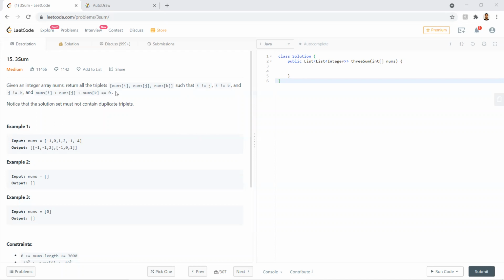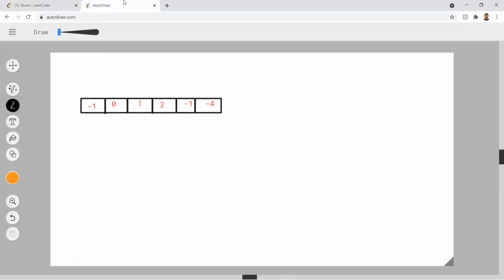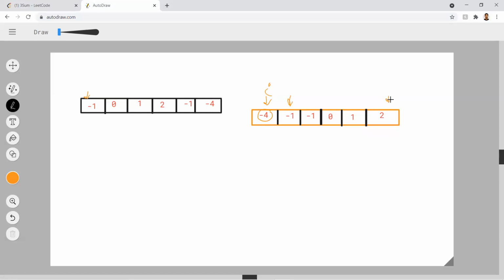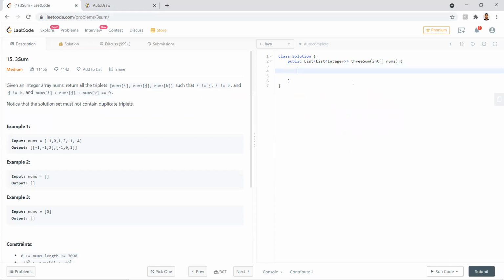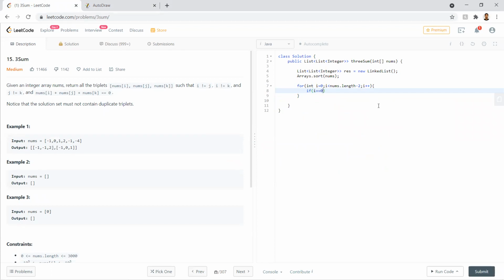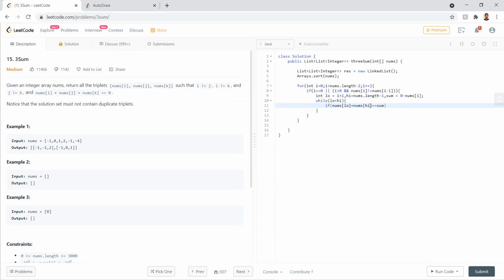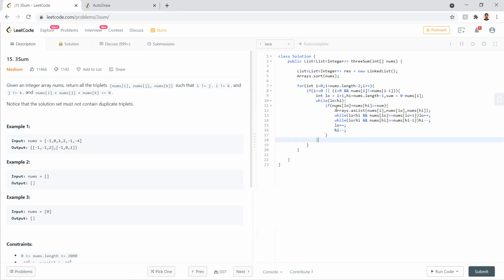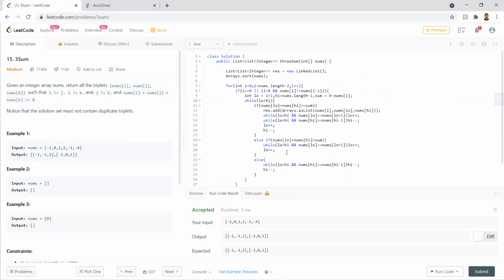LeetCode 15. 3sum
In this video, I have discussed the solution of one of the most popular LeetCode questions 3Sum. The problem link is